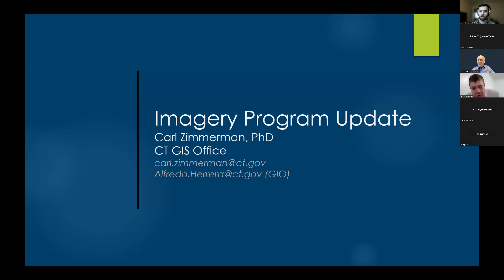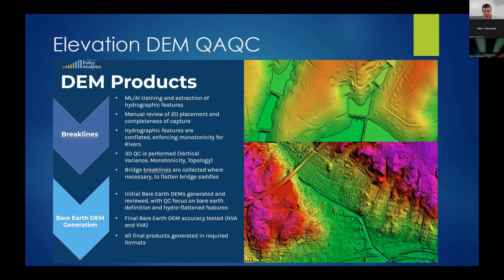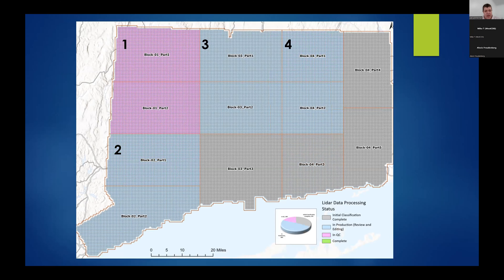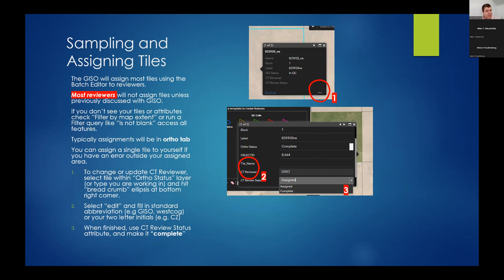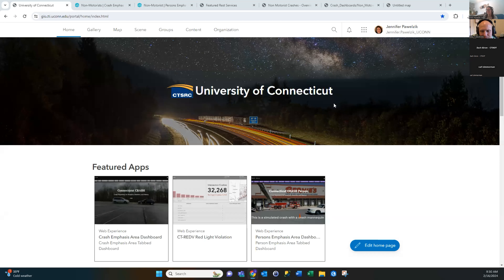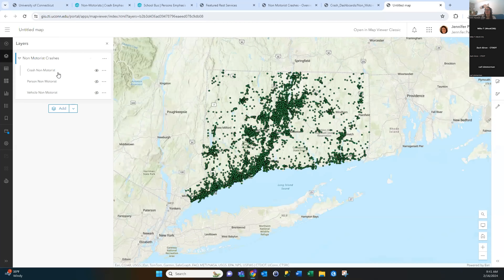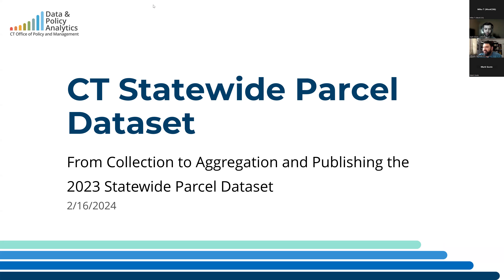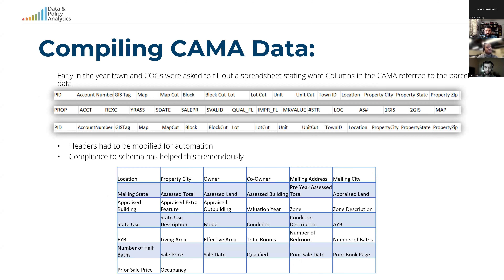Winter Webinar 2024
00:00:00 Introductions
00:15:00 Aerial Imagery. - Carl Zimmerman, OPM
00:30:00 Jennifer Pawelzik, GIS Database Administrator, UConn
00:45:00 Statewide Property Dataset & Viewer - Alfredo Herrera and Leah Hodges, OPM
01:15:00 Steering Committee Elections.
01:30:00 Introducing the CT Housing Dashboard - Sarah Hurley, OPM
02:00:00 Steering Committee Meeting